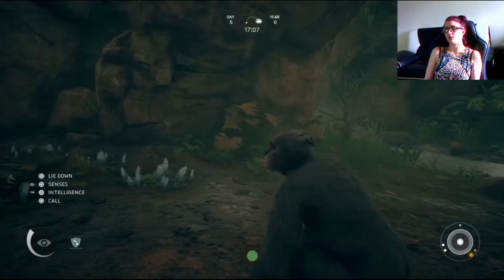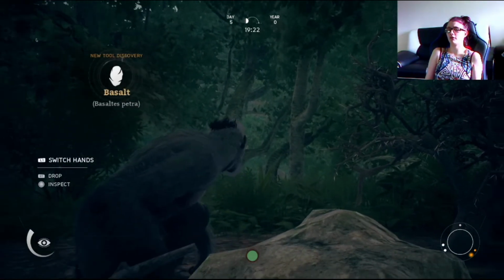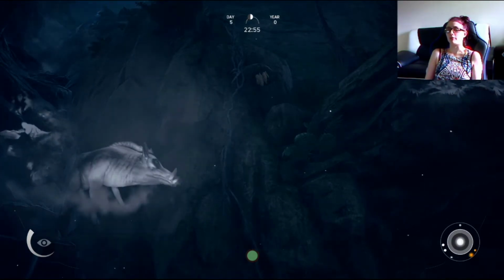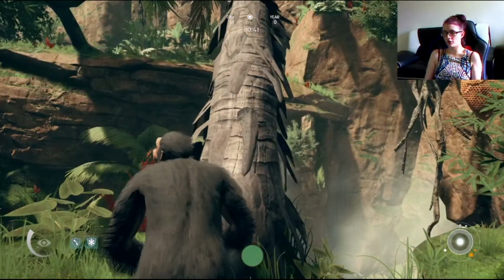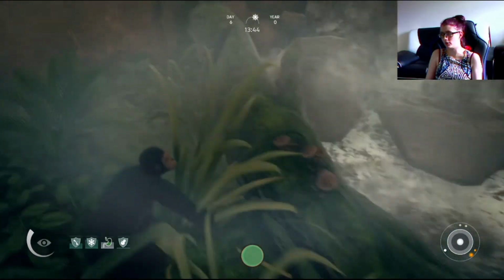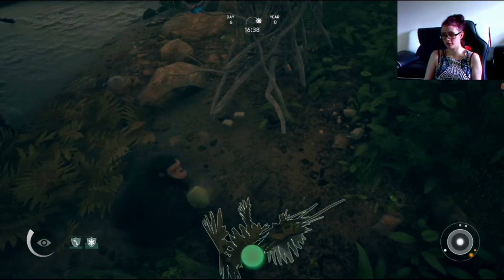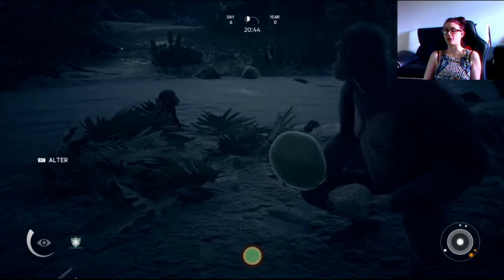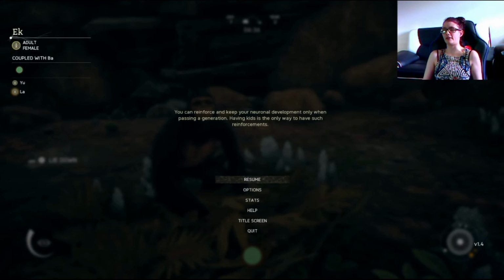Ancestors The Humankind EP4